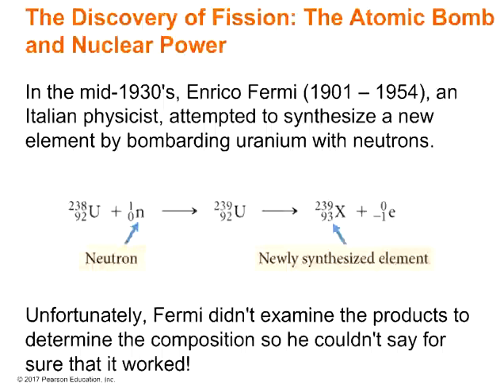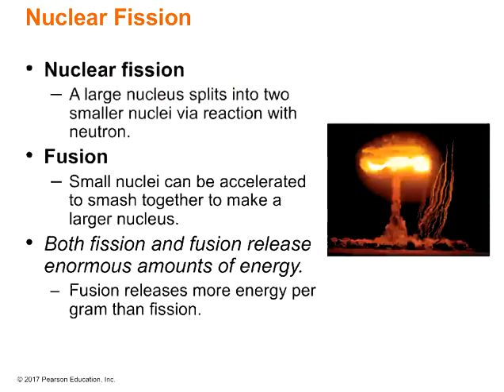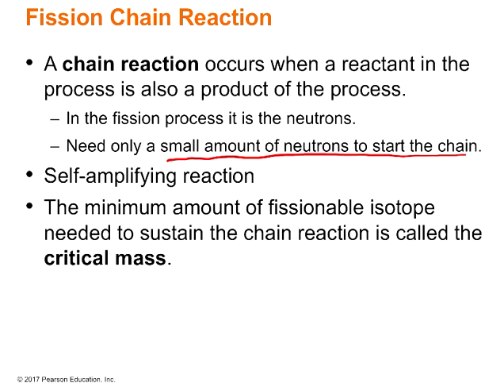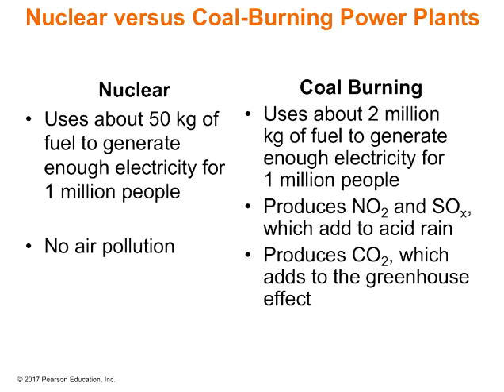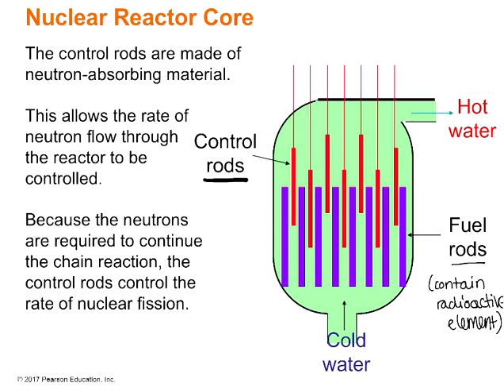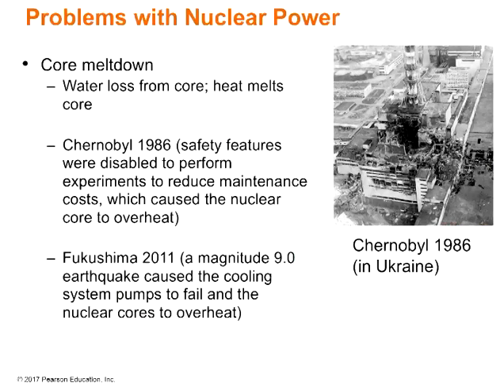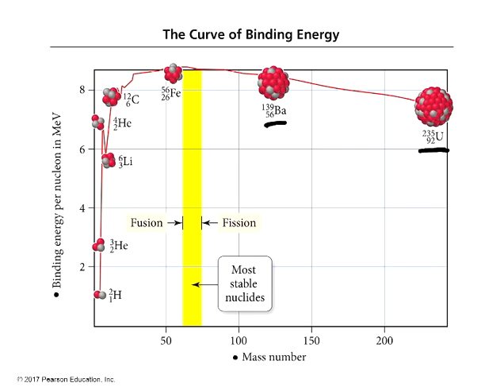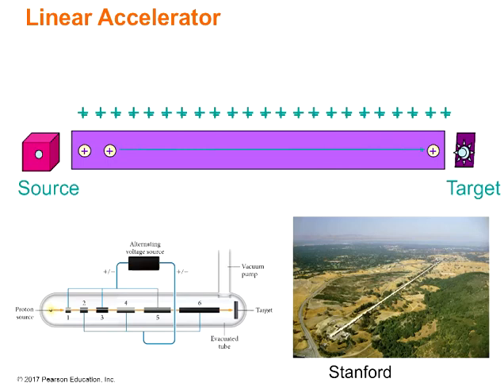CHEM& 163 Chapter 20 - Video 6